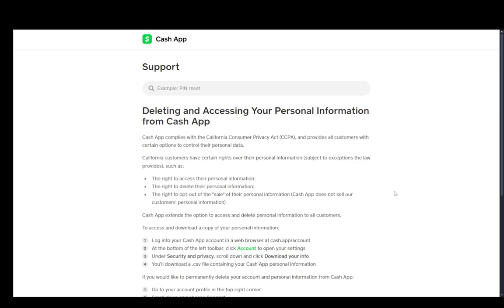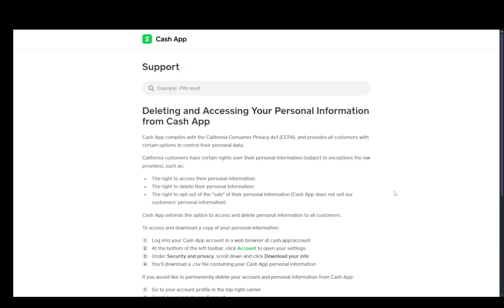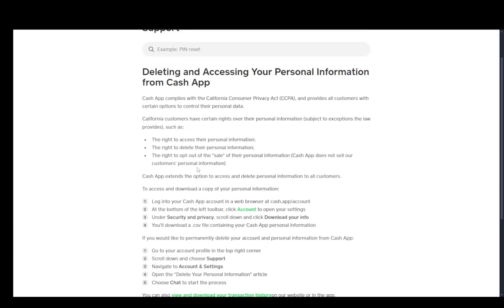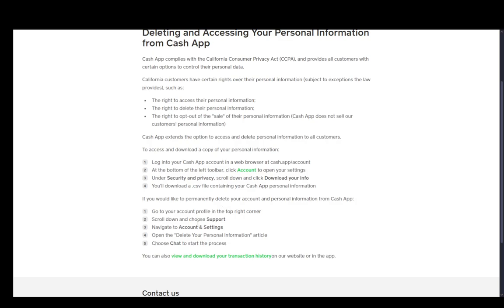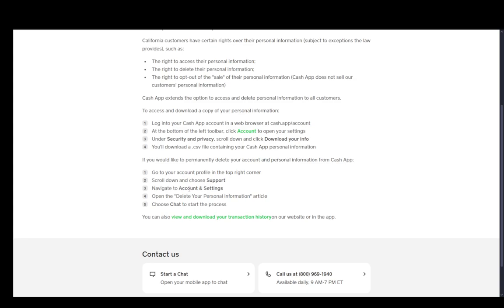How To Delete Old Cash App Account Tutorial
Today we talk about delete old cash app account,delete cash app account,how to delete cash app account,delete cash app,how to close cash app account